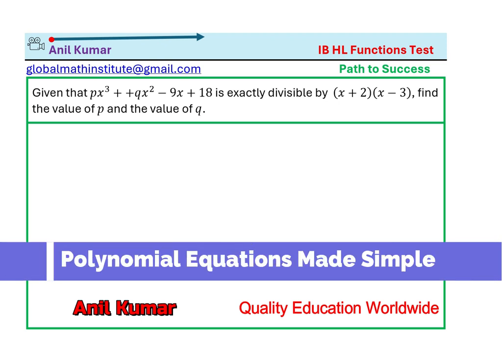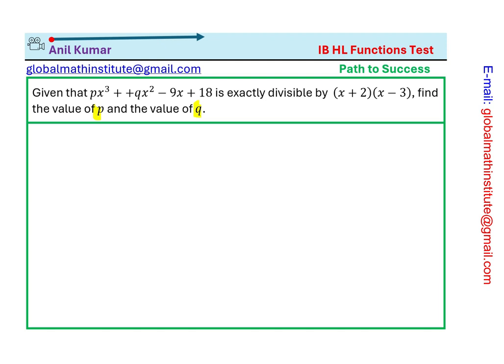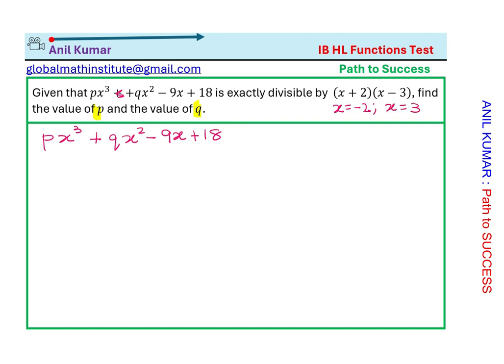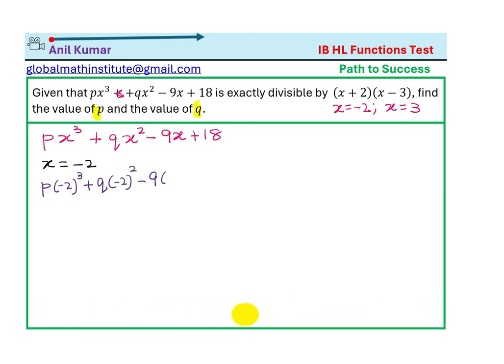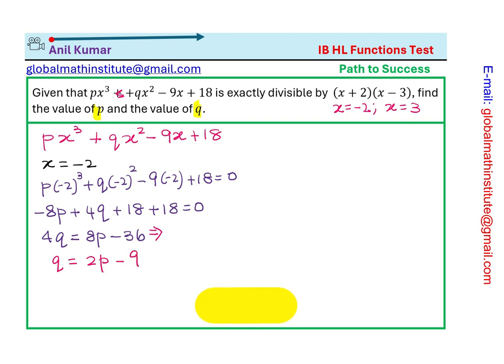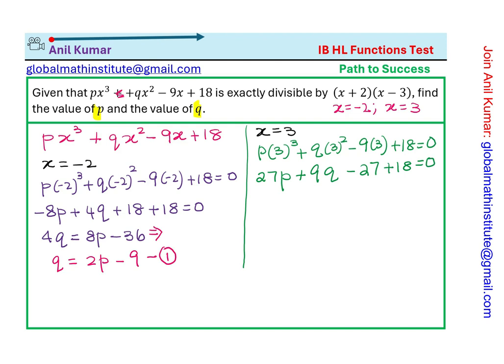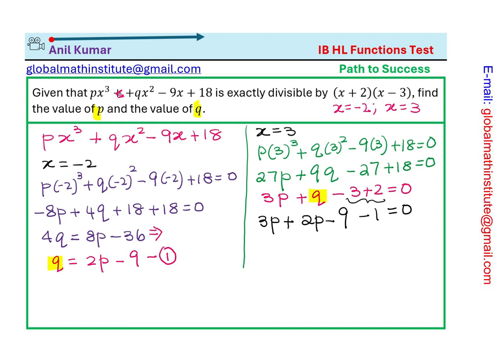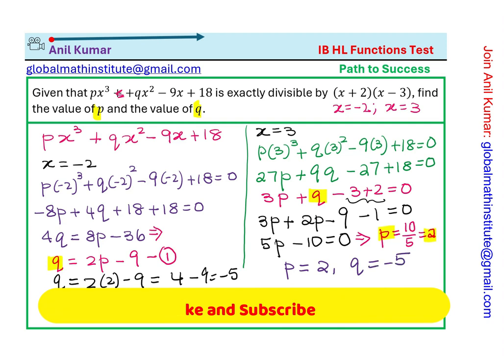Find p and q Polynomial Division px^3++qx^2-9x+18 with Given Factors Algebra Challenge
How to find remainder when divisor is quadratic function using remainder theorem and division statement